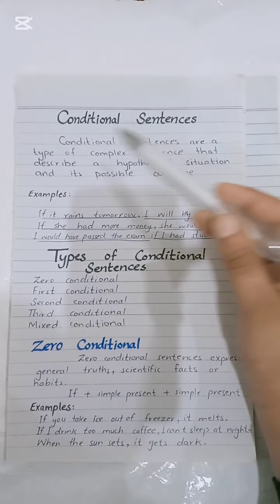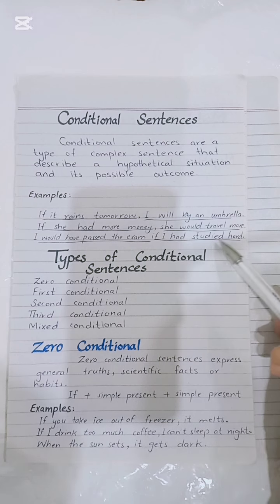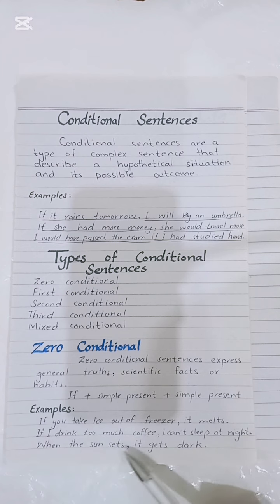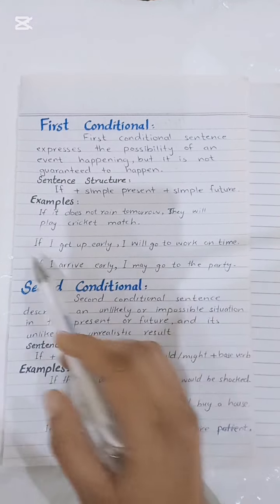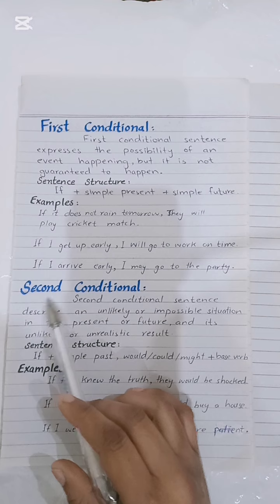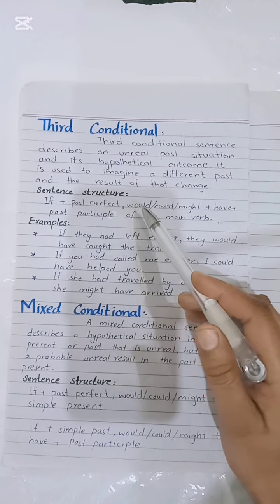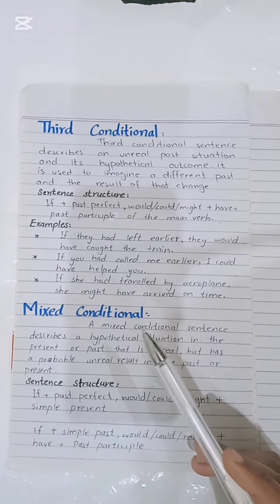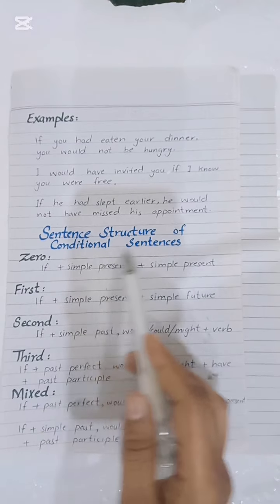Conditional Sentences | Learn all types of conditional sentences simple and easy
Learn all types of conditional sentences with examples in simple and easy way
5 types of conditional sentences